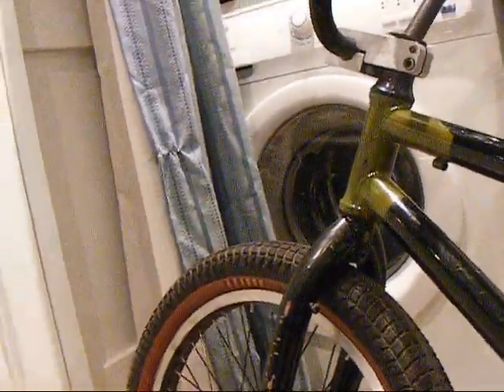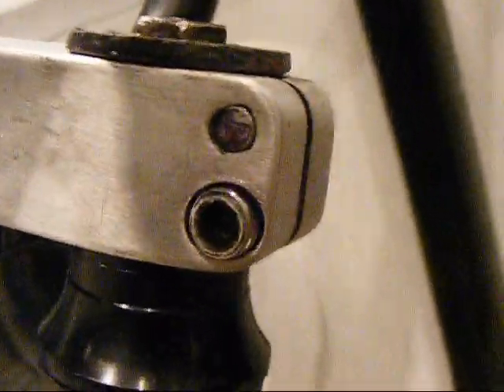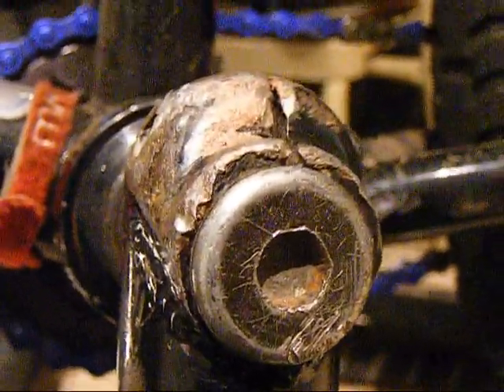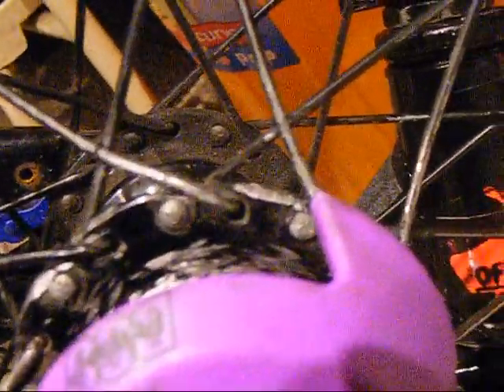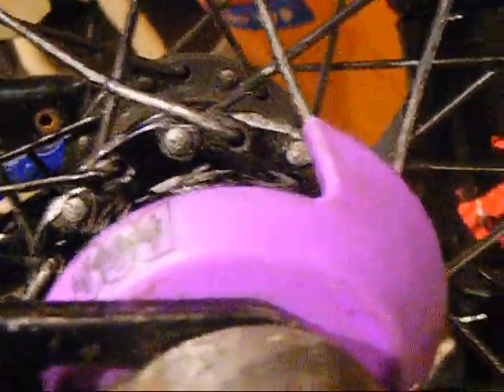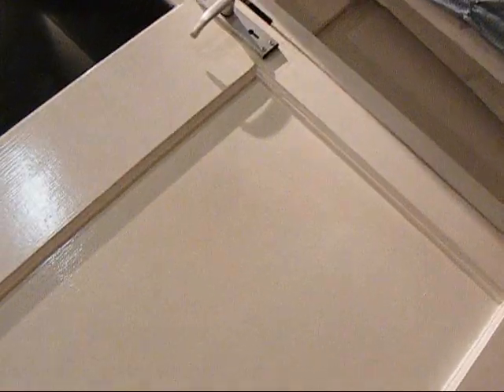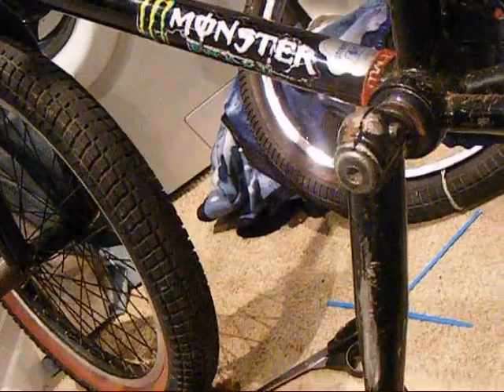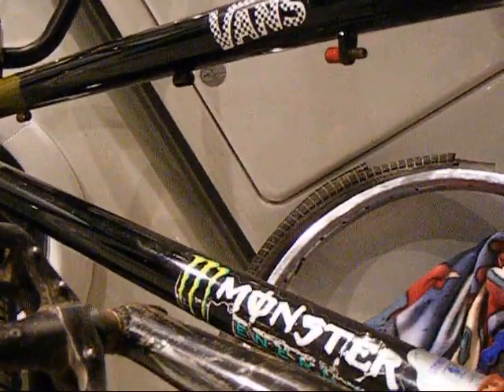Bike Check 28th January 2011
frame:WeThePeople Olive/Black
forks:Mirraco black
bars: Salt black
stem/headset: Mirrco stem raww/silver head set FSA orbit
wheels/hubguard:KHE back dont know front primo drive side plastic purple
tyres:Odyssey atken P-lyte front back primo pro
pegs:Animal MK3 light front and back
seat/post/clamp:Seat WeThePeople Slim black post salt Black clamp GT
grips/barends:ODI grips Black and brown animal barends
cranks/pedals:Mirraco Cranks wellgo pedals
sprocket/chain: dont know sprocket purple blue KMC chain